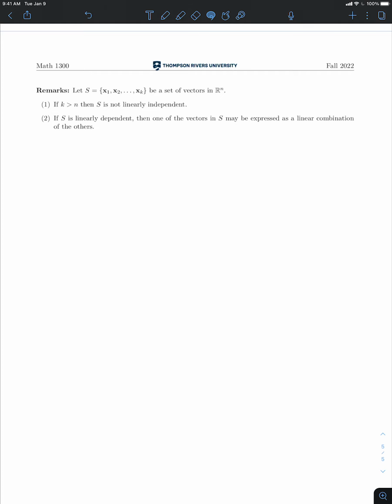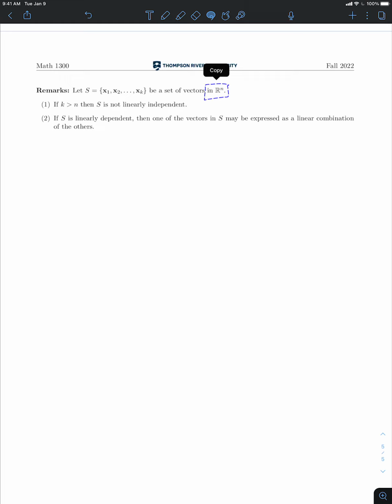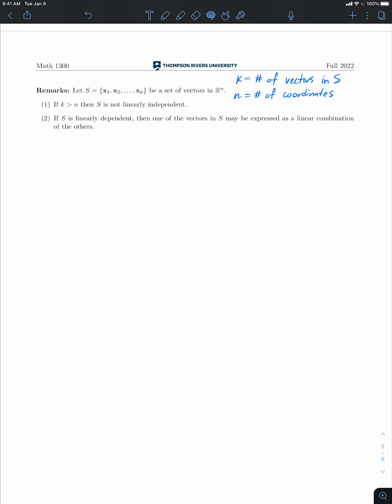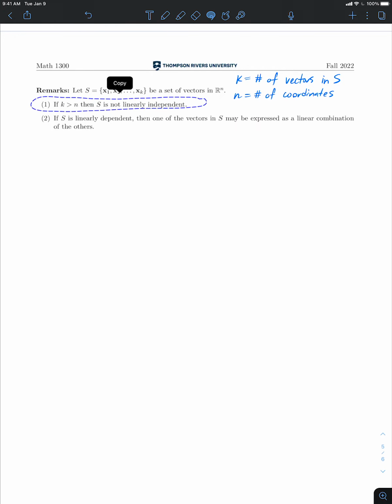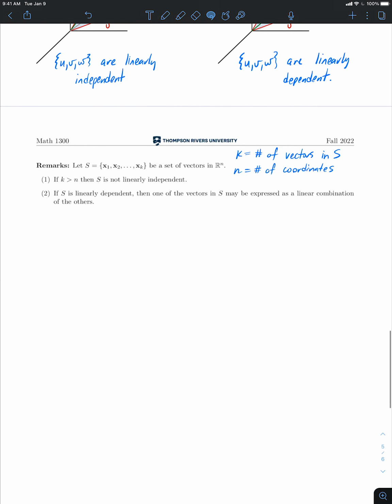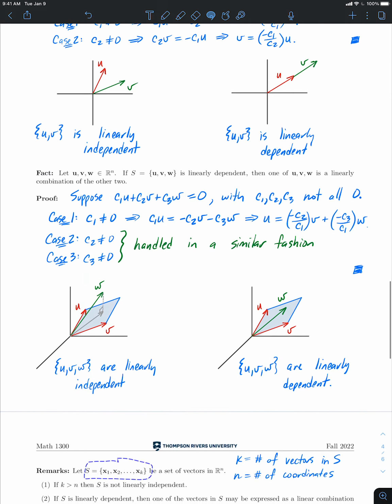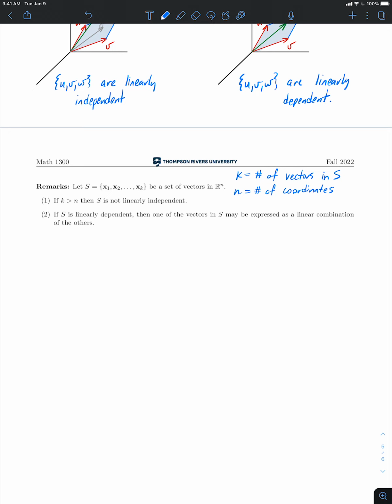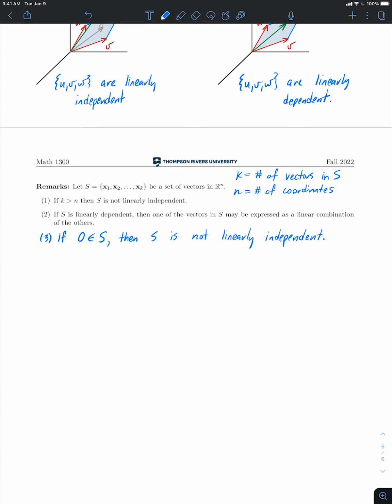1.7 - Linear Independence (part 5)